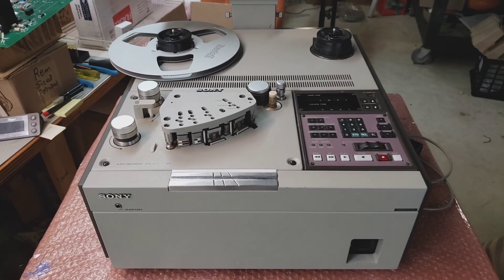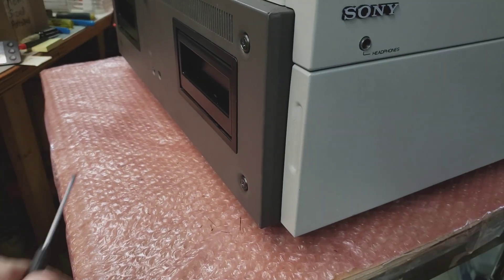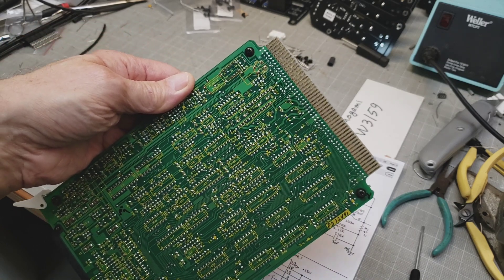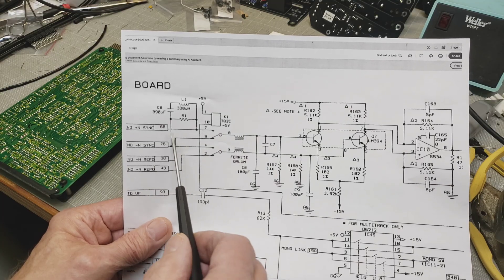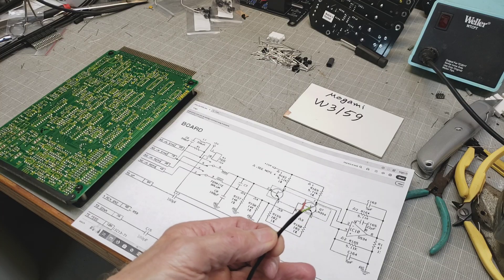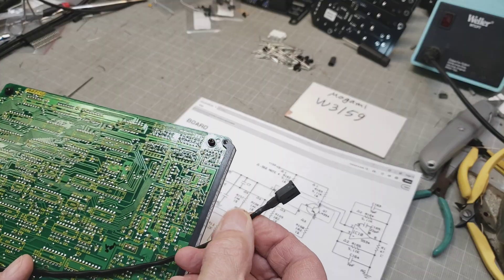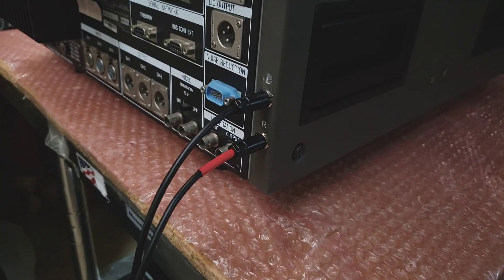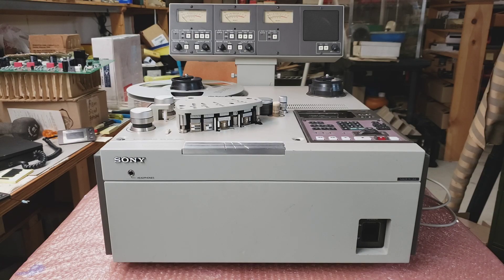Adding Direct Head Output to Sony APR-5003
This procedure is simple, but it works very, very well.

Good soldering skills are requires, but nothing major.